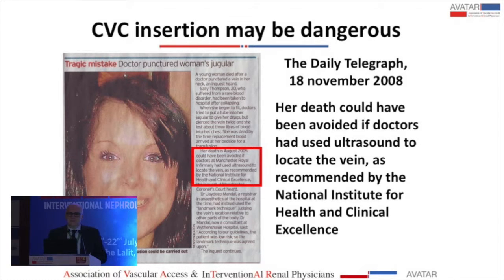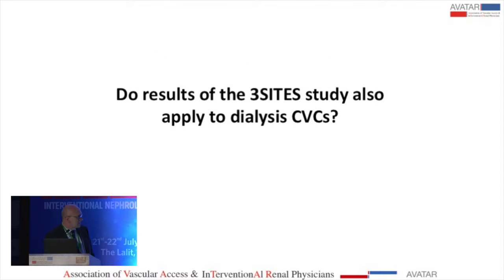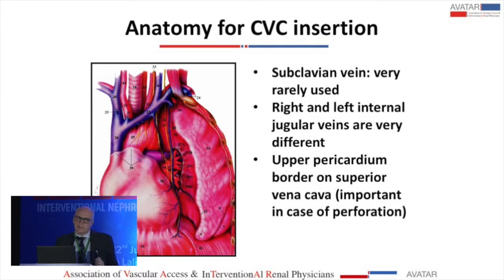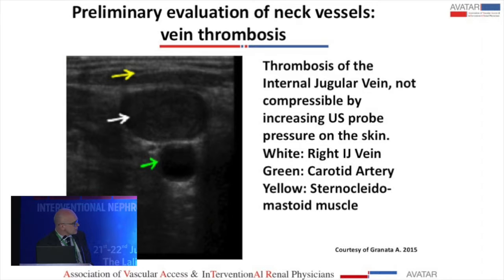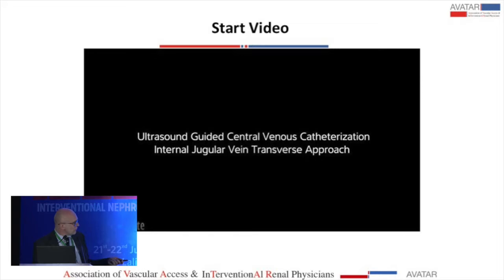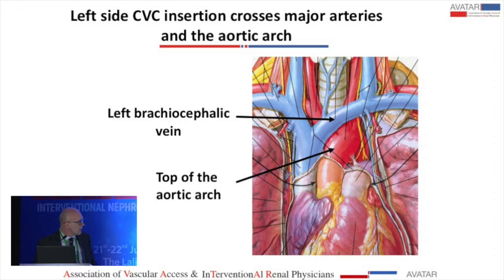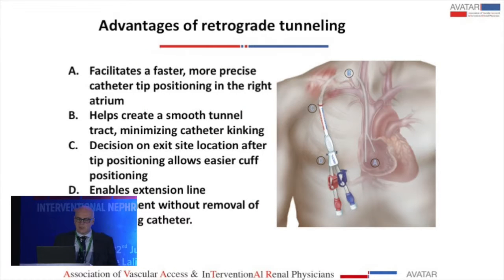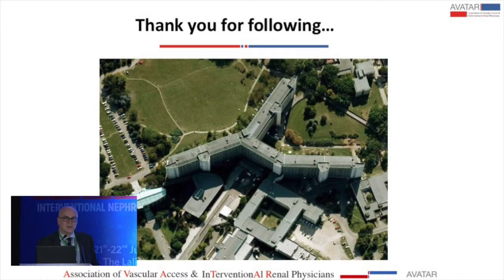Tips & Tricks on TCC Insertion | AVATAR 2017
Tips & Tricks on TCC Insertion
- Dr. Maurizio Gallieni